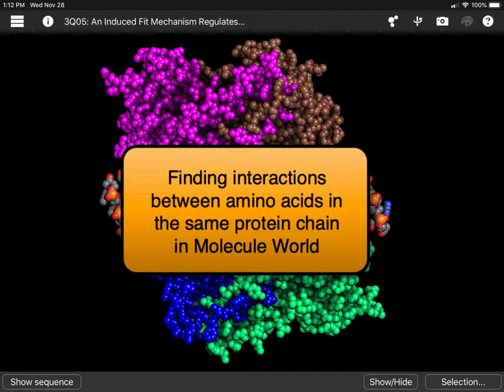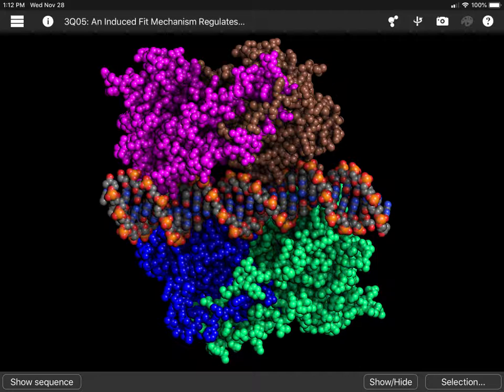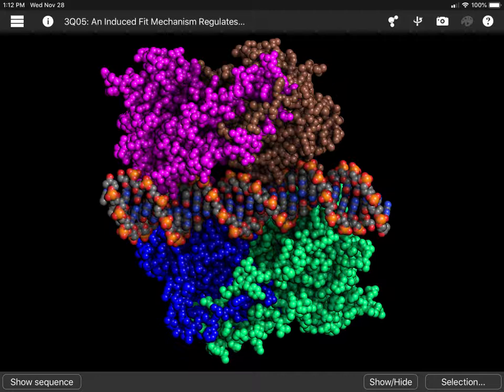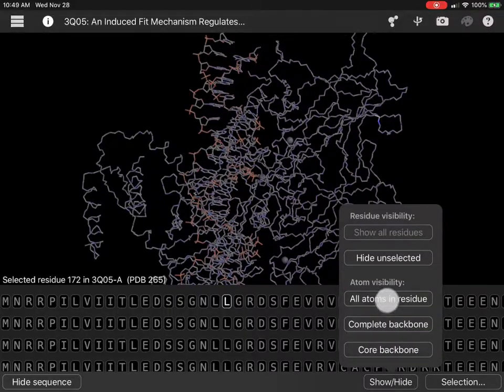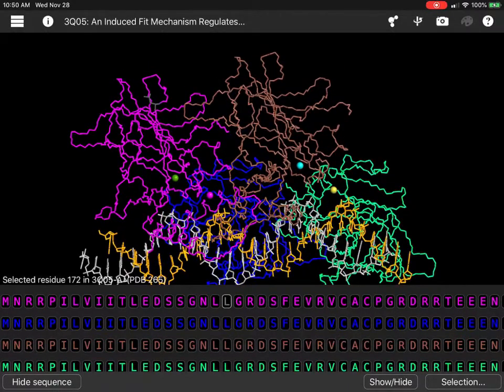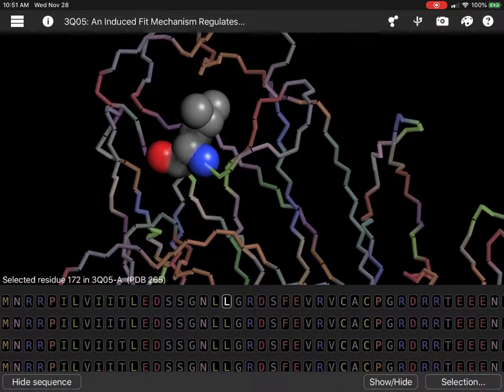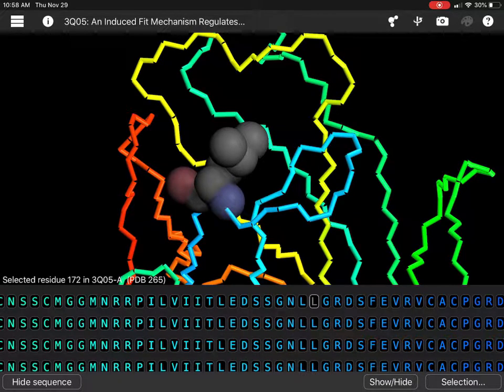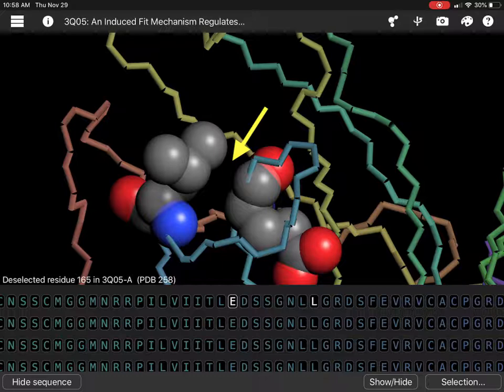finding interacting amino acids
How to find amino acids that might interact when they're located in the same protein chain.